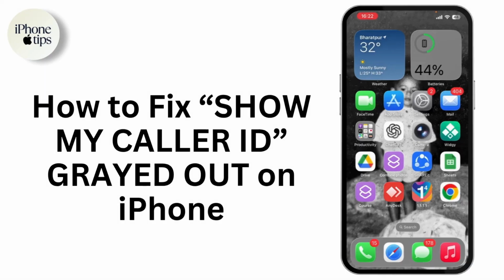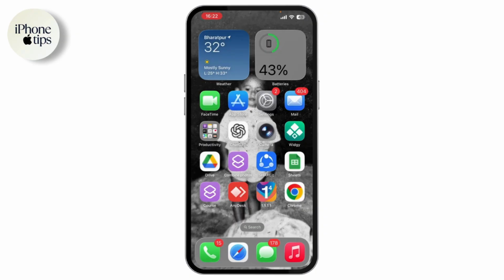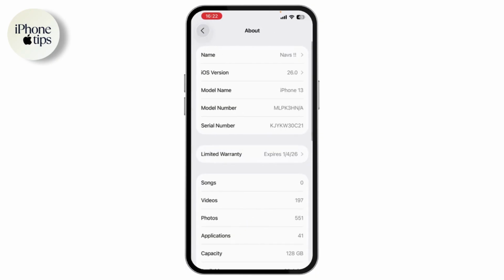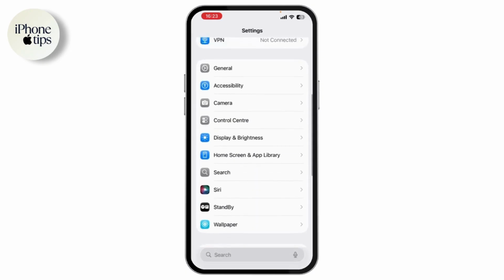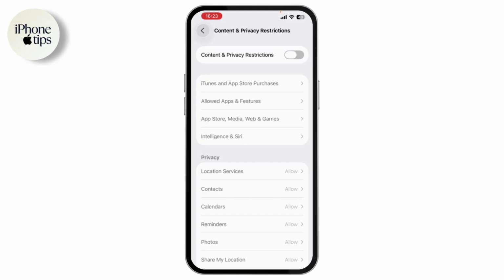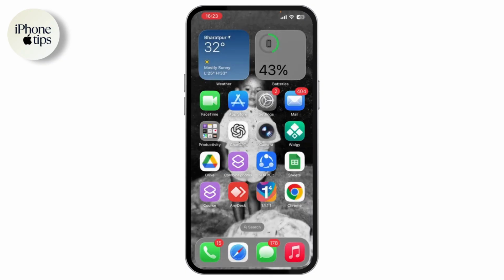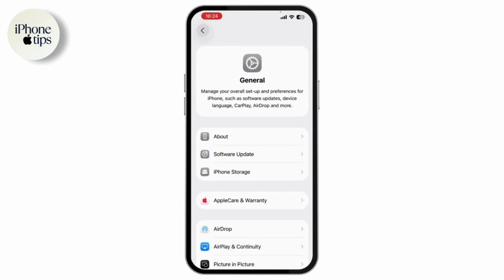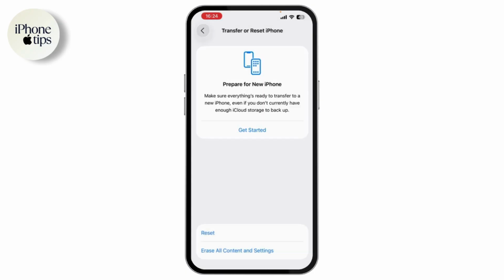How to Fix “SHOW MY CALLER ID” GRAYED OUT on iPhone | CALLER ID NOT SHOWING on iOS 18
How to Fix “SHOW MY CALLER ID” GRAYED OUT on iPhone

Want to know how to fix Show My Caller ID grayed out on iPhone? This video explains why the switch disappears and the right way to bring it back—so you can control when your number shows. It matters because clear caller ID improves trust, answer rates, and professionalism. You’ll also keep settings aligned after updates, SIM swaps, or region changes. Use this whenever Show My Caller ID grayed out on iPhone returns and keep calls seamless.

00:00 Introduction
00:10 How To Fix Show My Caller ID Grayed Out On iPhone

unable to show caller id iOS, caller id not working on iPhone, how to hide caller id on iPhone, can't make caller id visible iPhone, carrier info not showing iPhone, how to fix show my caller id on iPhone